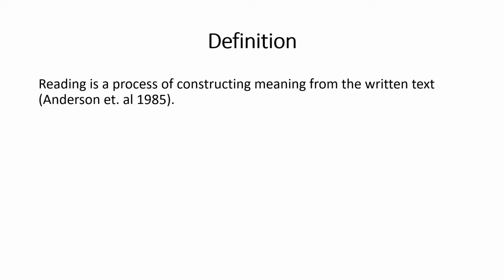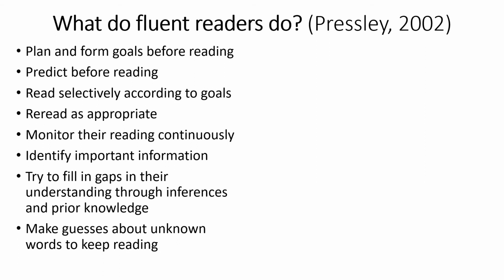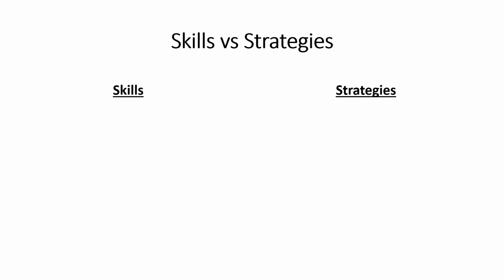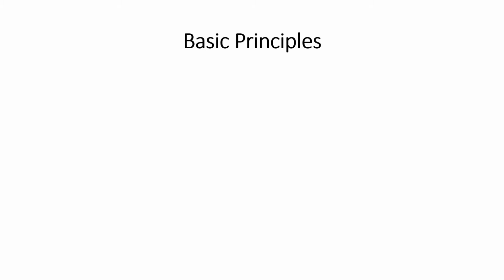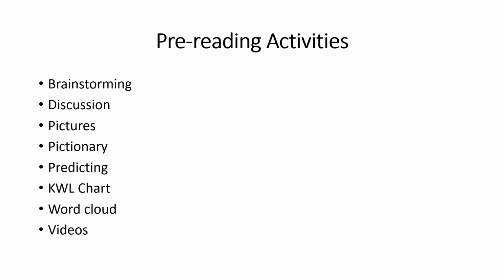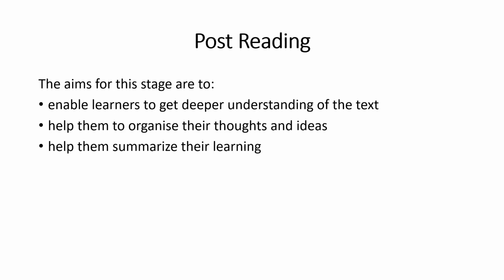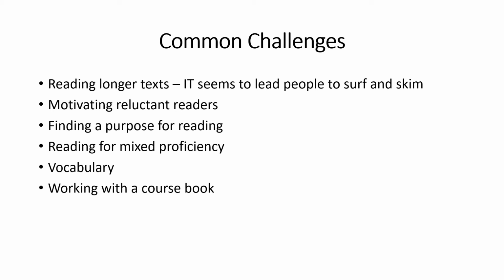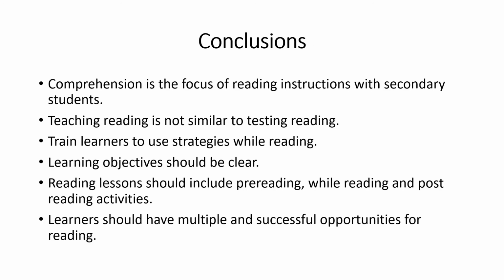Language Skills - Five (Reading in Secondary Classes)